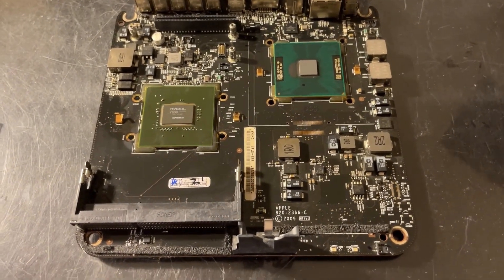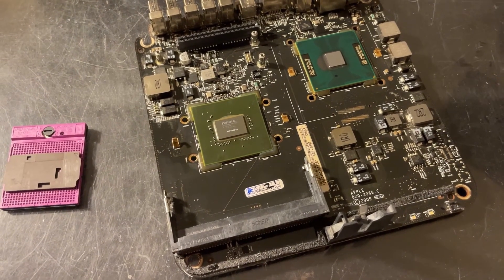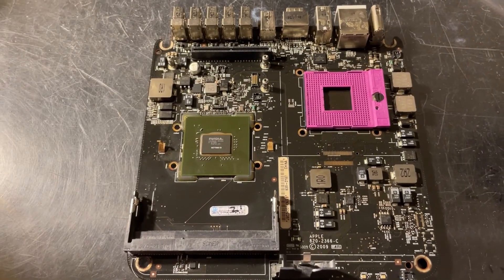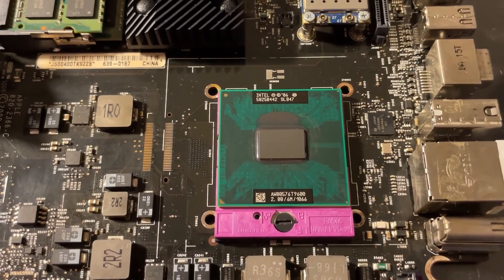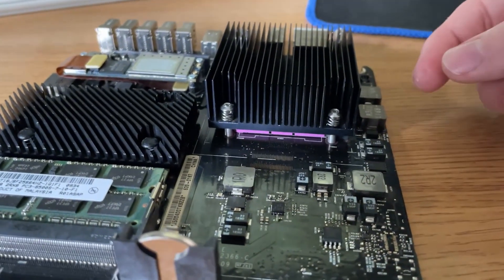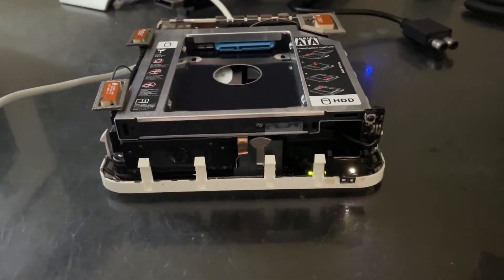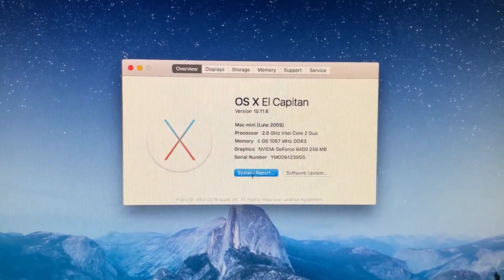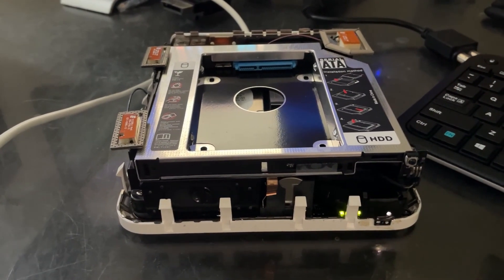Mac mini 2009 Soldered to Socketed CPU Upgrade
In this video, Josh installs a socket onto a Mac mini 2009 motherboard, to allow use of a faster CPU. Inspired by dosdude1.